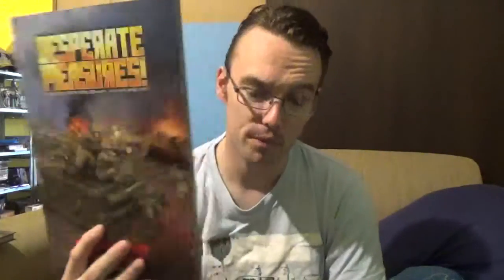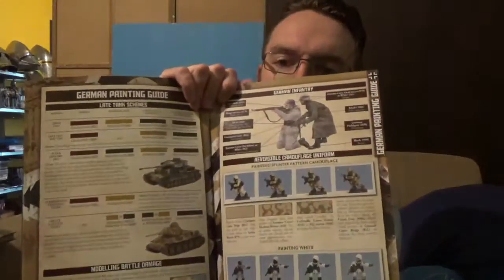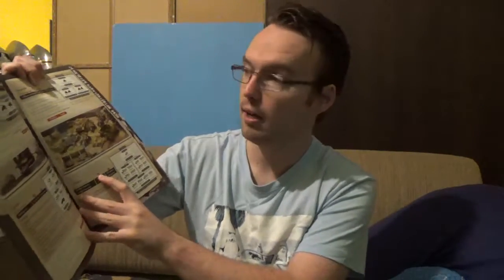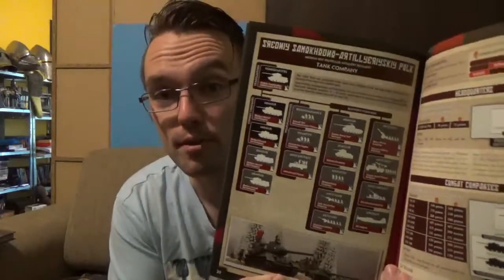Warhammer 40k And Flames of war Codex vs Army Book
Here are Some thoughts on 40k and flames of war books what has more value  ?
if you are looking at getting in to wargaming its worth considering multipurpose  books rather that a single supplement however a book with more space for specific details can be well worth the money